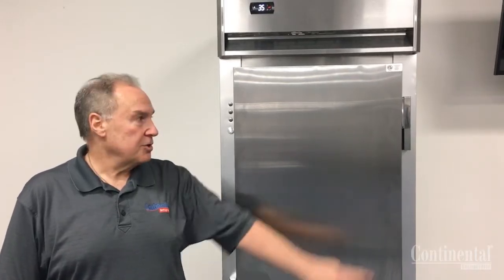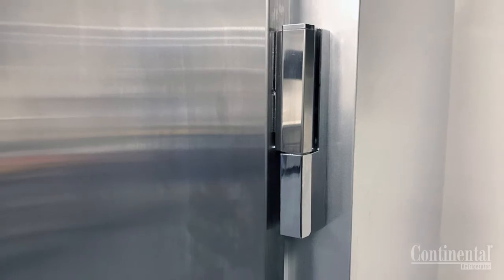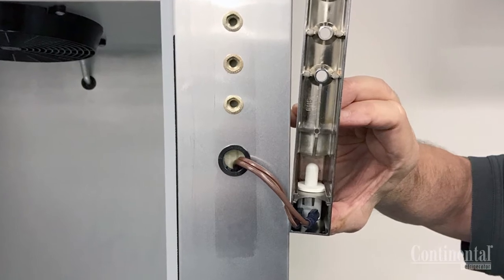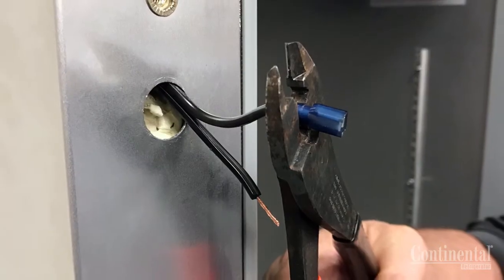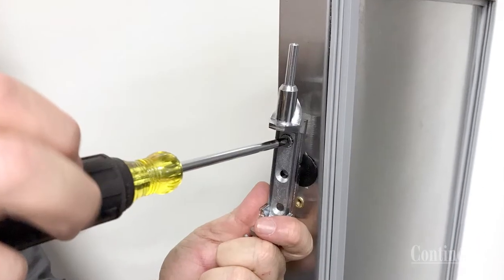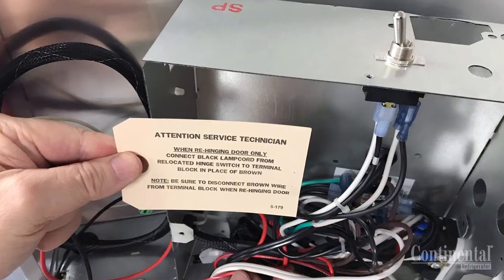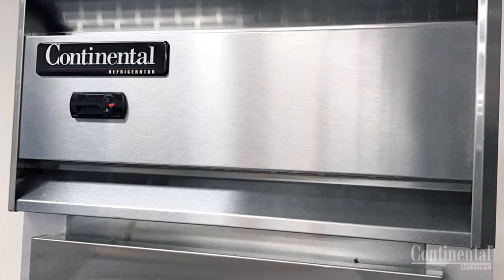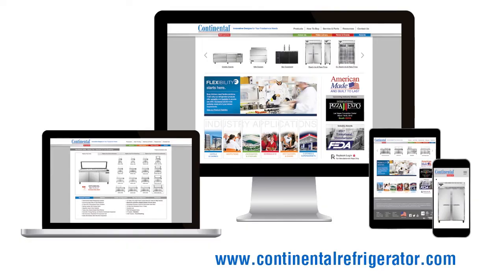Re-Hinging Reach-In Door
Re-hinging door